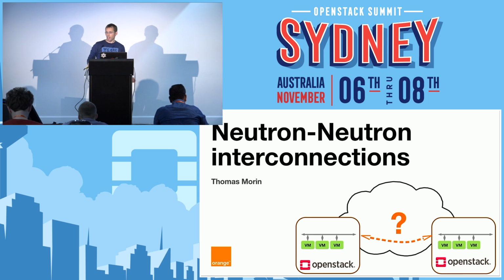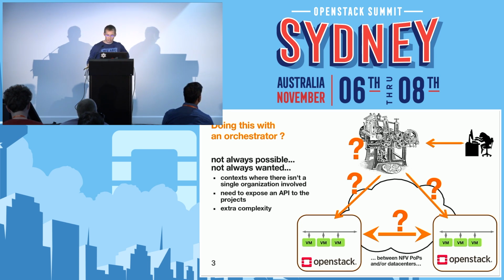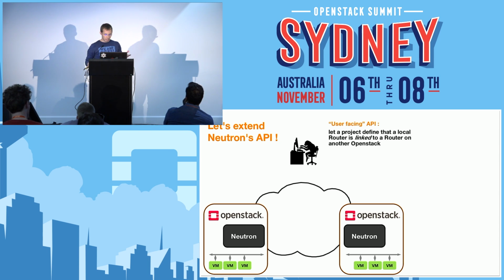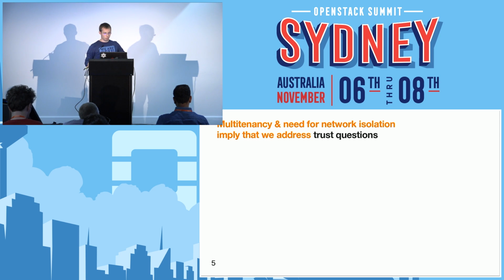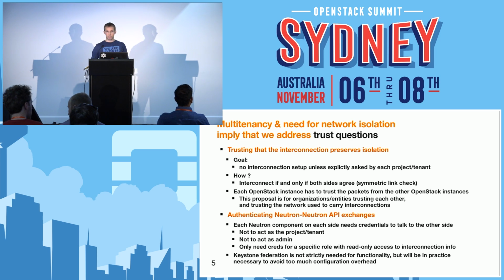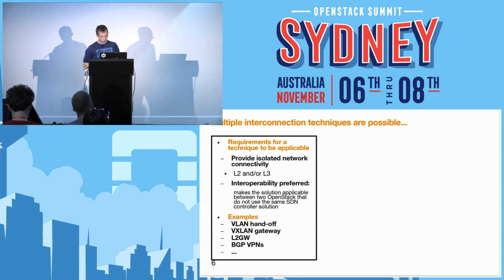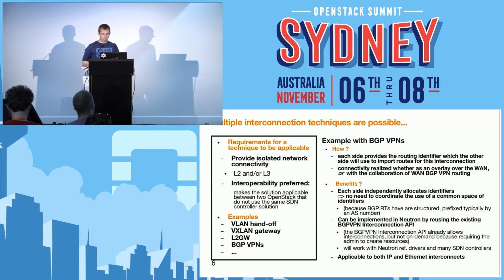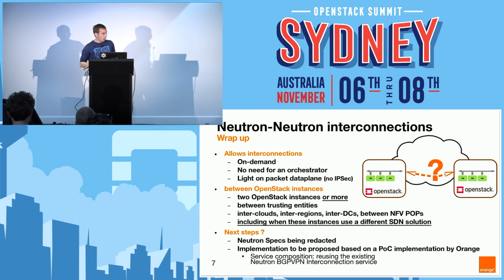Neutron-Neutron interconnections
Provide network interconnections between Openstack clouds ? between regions ? DC pods ? Neutron today offers floating IPs and IPSec VPNaaS. However these are not always good enough: sometimes private addressing and network isolation is needed, but avoiding the overhead of IPSec encryption would be preferable. How to avoid the overhead of adding an orchestrator ? Solutions also exists to create interconnections in ways specific to each overlay technology or SDN backends, but they will require cen